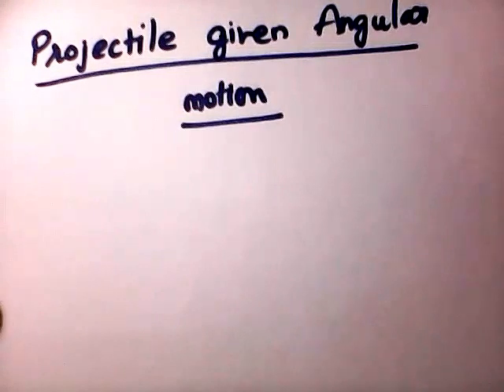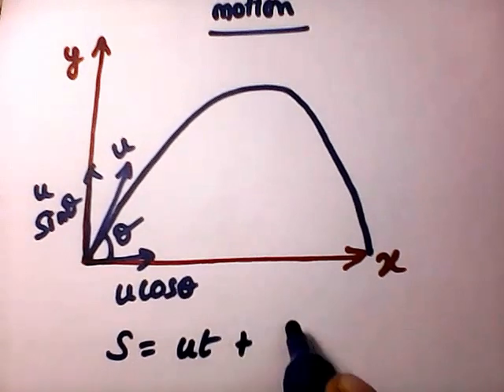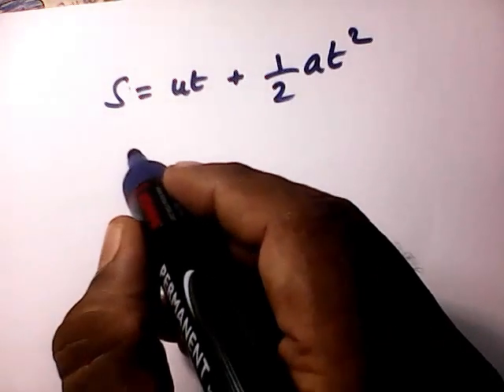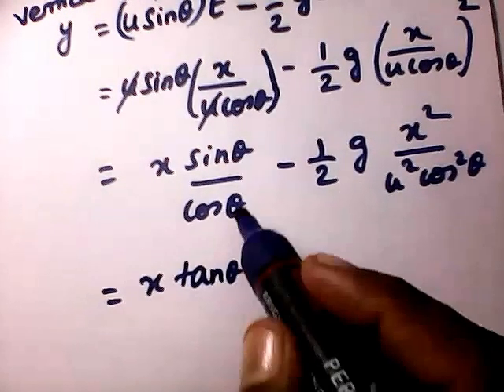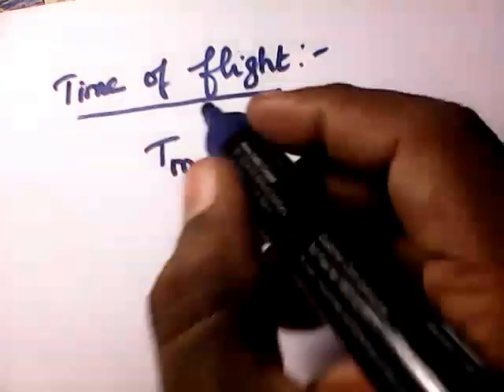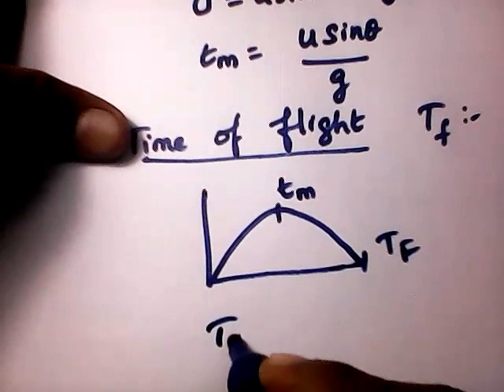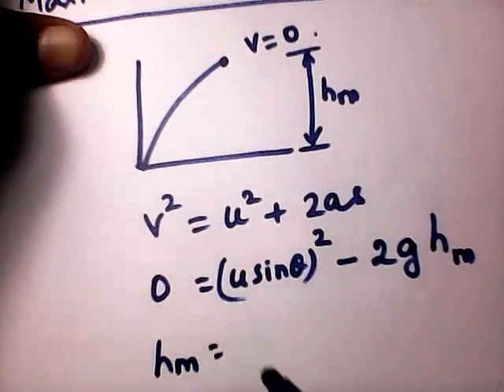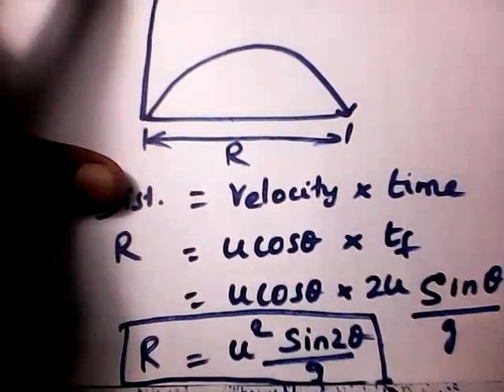Projectile | Angular motion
This video describes about Projectile with Angular motion